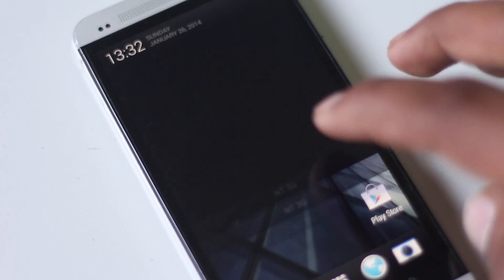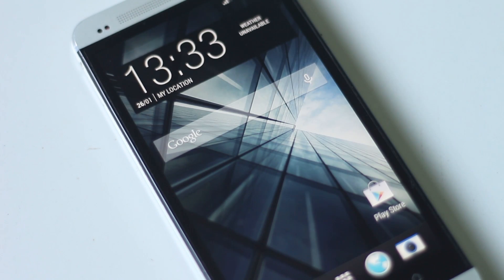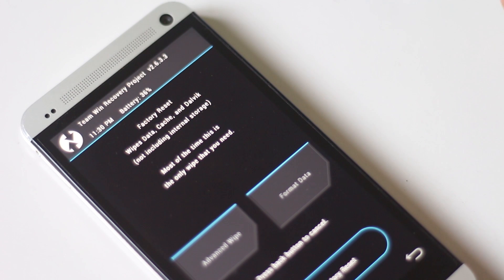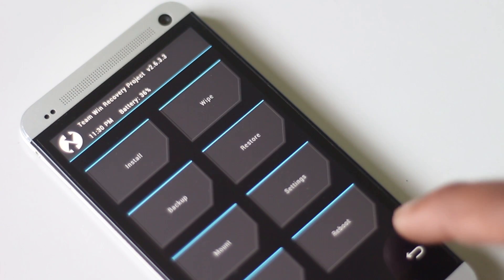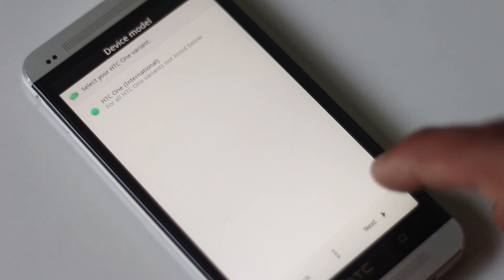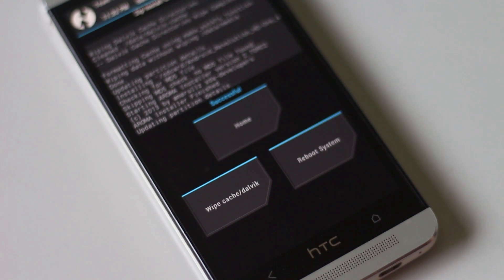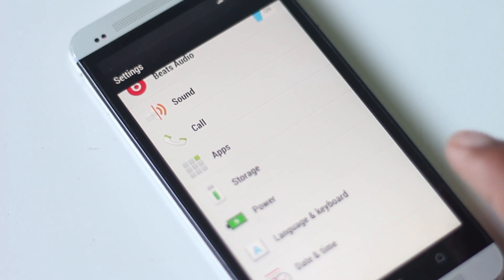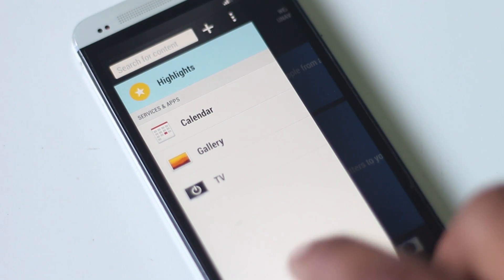How to Install KitKat (Android 4.4) on HTC One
This is a custom rom , Android Revolution HD for HTC one  based on official android 4.4 firmware for HTC one with few improvements in Battery life and performance.

Credits : Mike1986  (Developer of this custom rom)